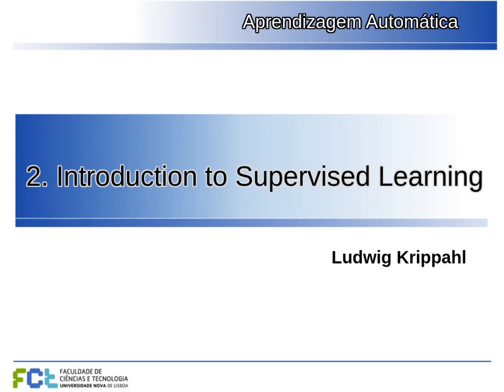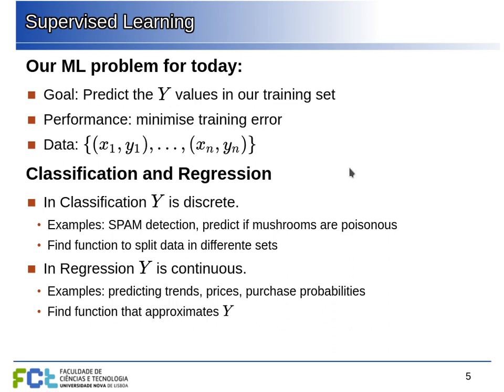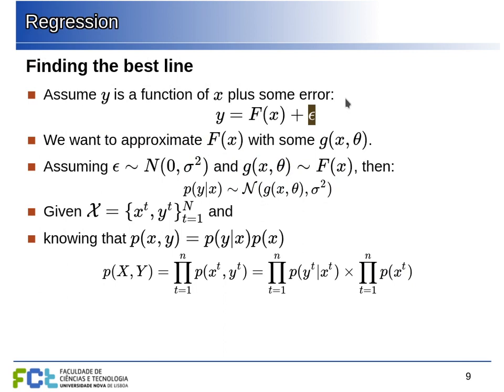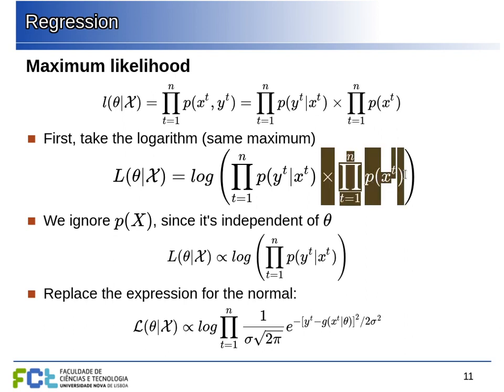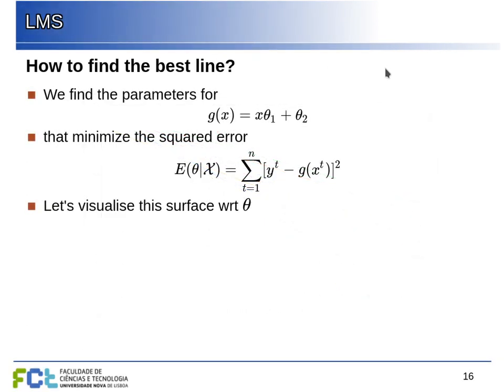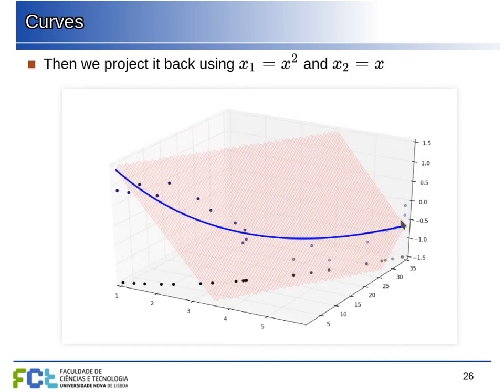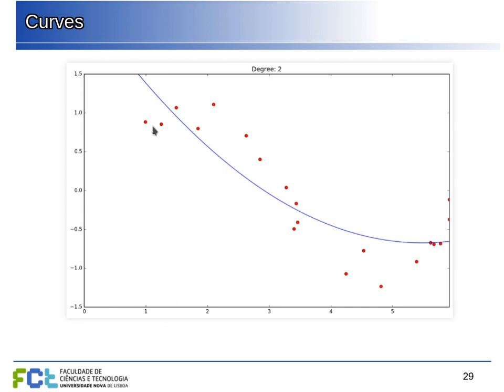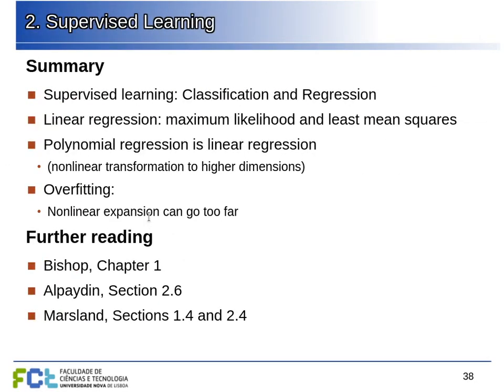AA 02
Supervised learning, minimization (least squares), polynomial regression